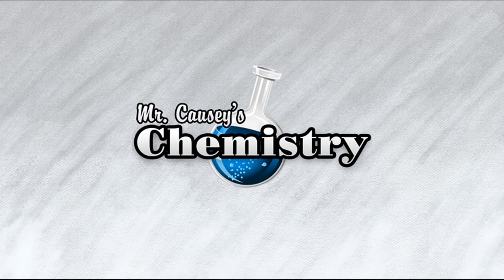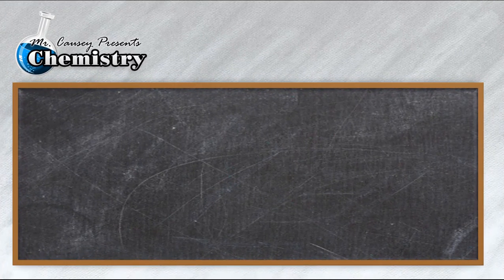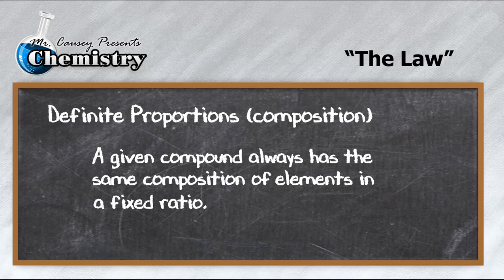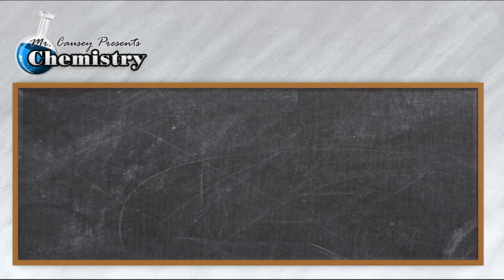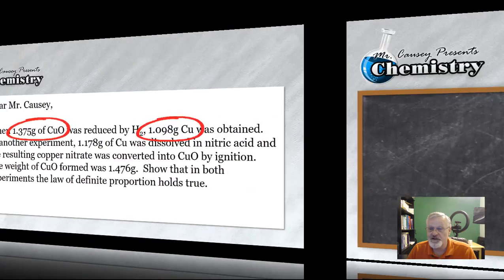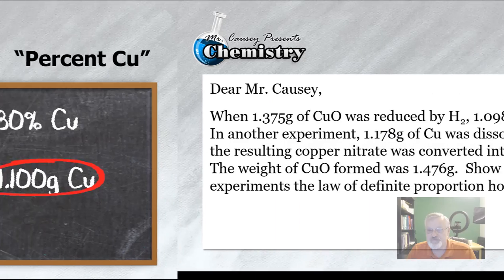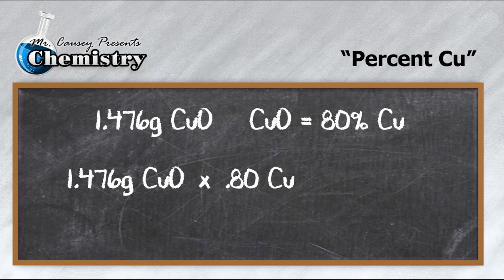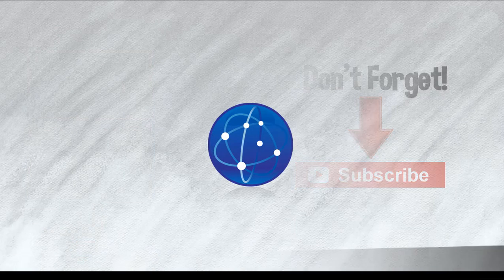Stoichiometry Proof for the Law of Definite Proportions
Law of Proportions and Stoichiometry Proof. Mr. Causey using a word problem shows you how the law of definite proportions works and can be calculated with stoichiometry.

Mr. Causey's Video Academy is an educational video series of short video lessons for chemistry, algebra and physics.  You can get

lessons on a variety of topics or homework helpers that show you how to solve certain problems.

RESOURCES
Polyatomic Ion Cheat Sheet: